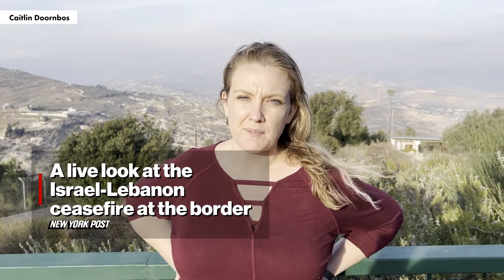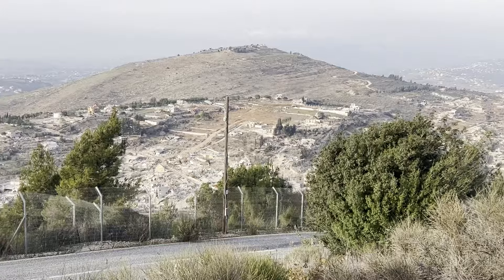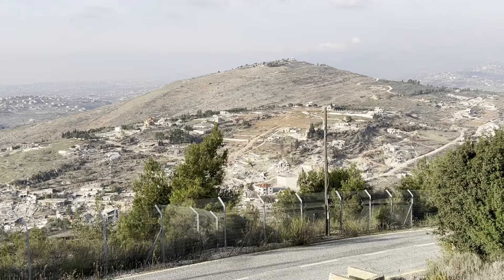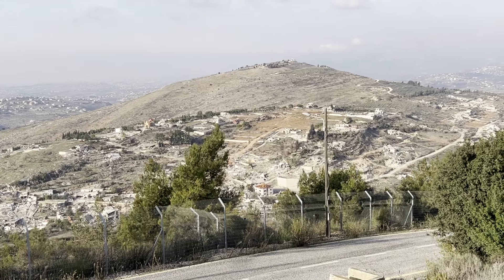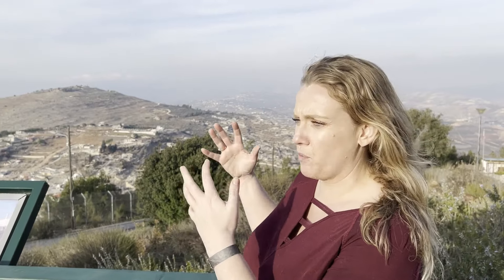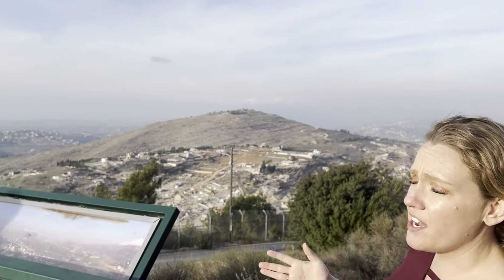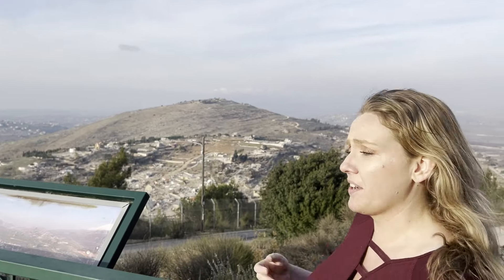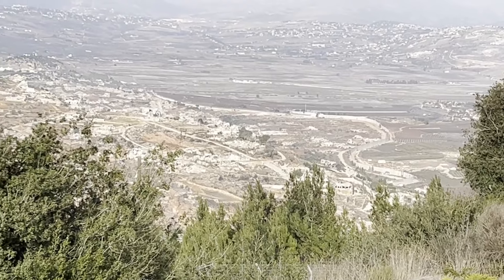A look at the Israel-Lebanon ceasefire at the border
The New York Post's Caitlin Doornbos visited the Israel-Lebanon border Monday — something that would not have been possible just two weeks ago before the cease-fire was enacted.